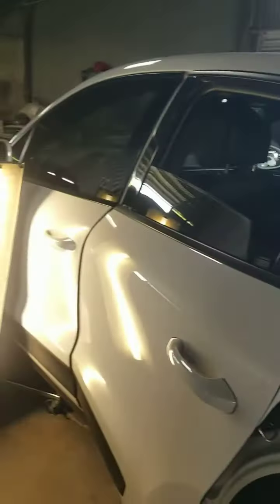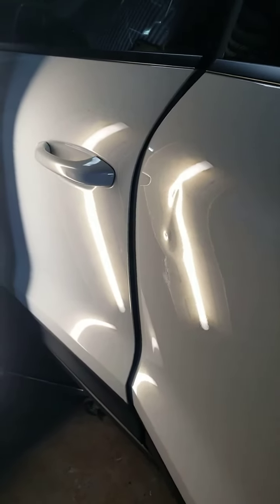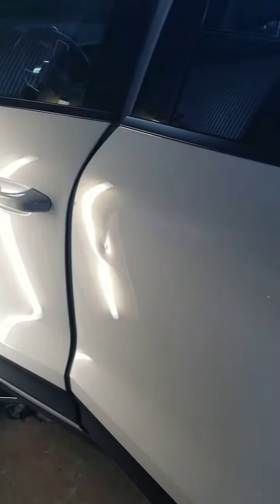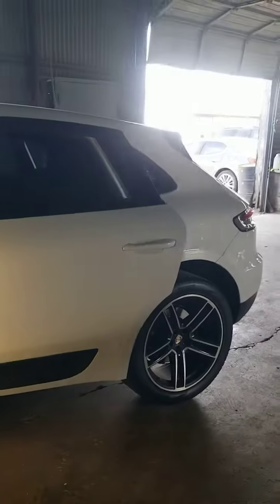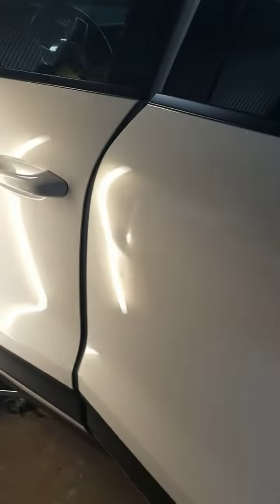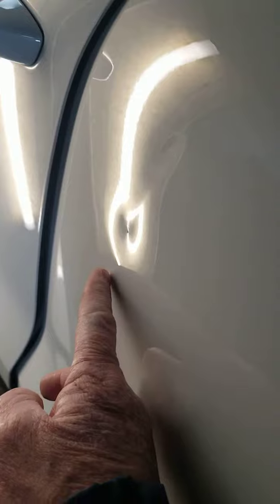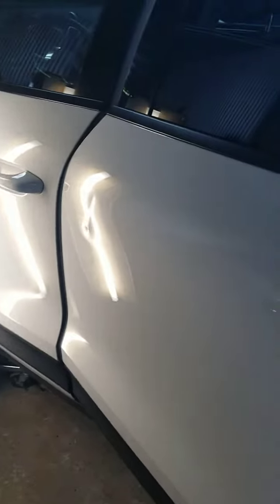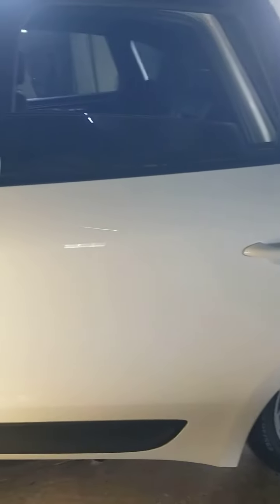Porsche Macan 2019 Paintless Dent Repair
Paintless Dent Repair 2019 Porsche Macan door ding drivers side rear door